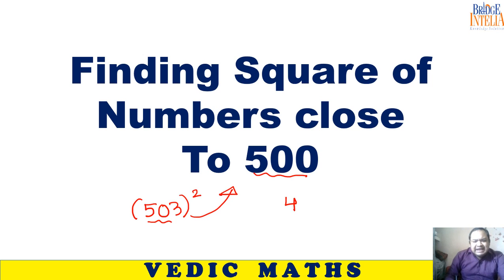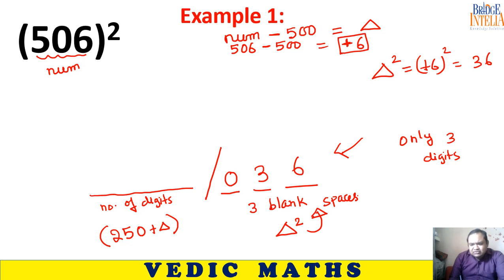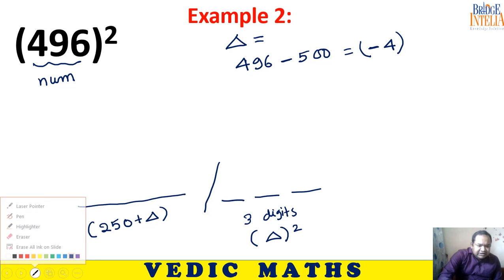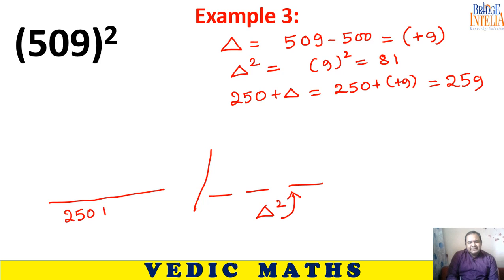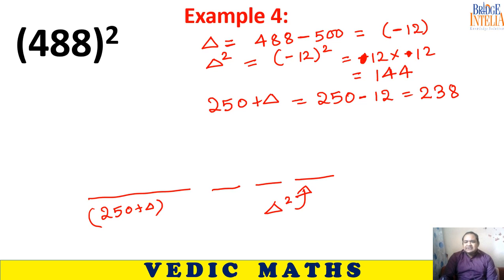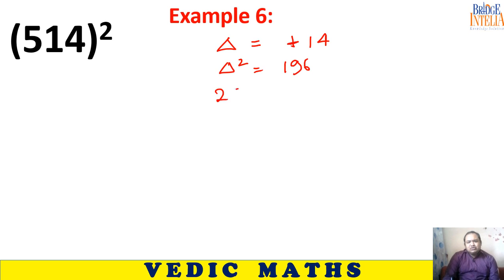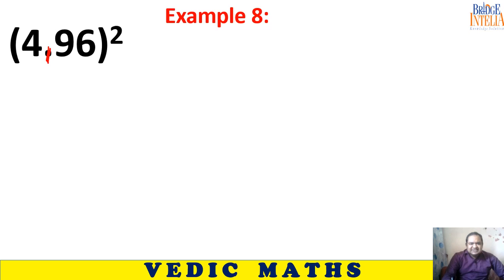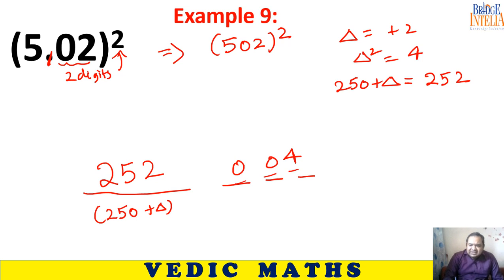Finding Squares of Numbers Near 500